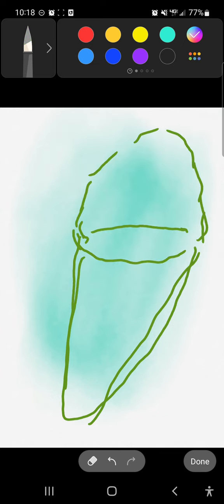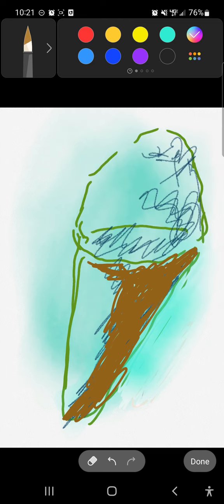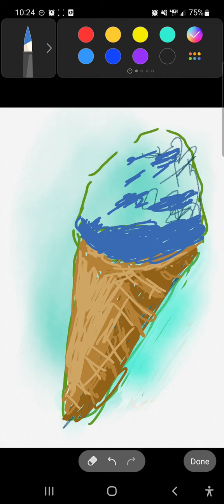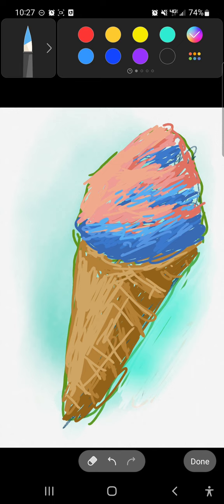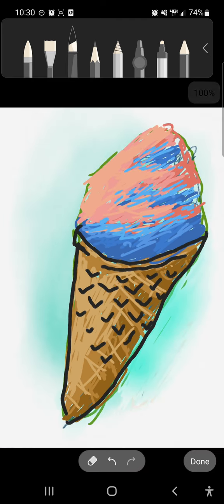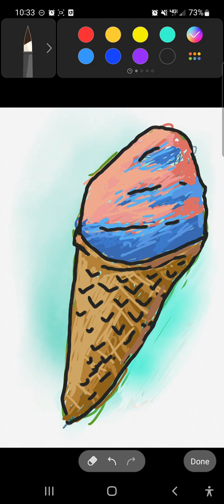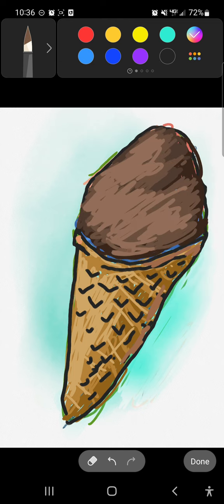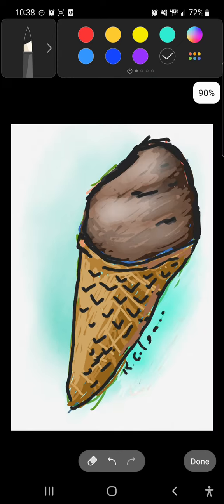Smartphone Sketches #3 "Ice Cream Cone"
Prints featuring the ice cream conexan be found at my Redbubble shop.